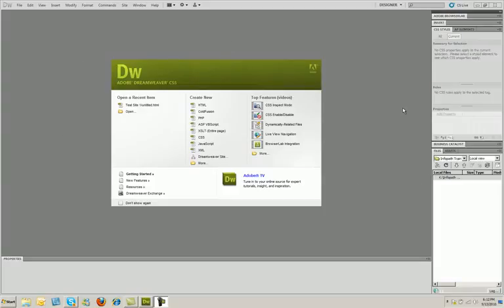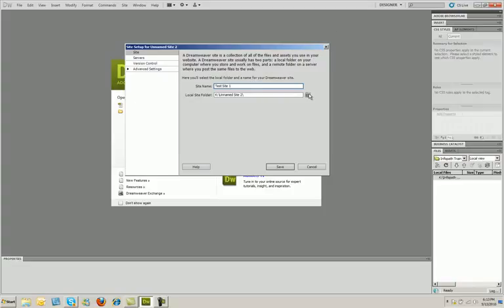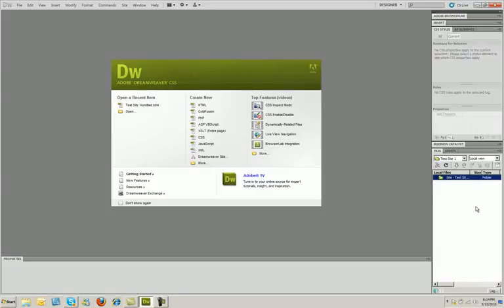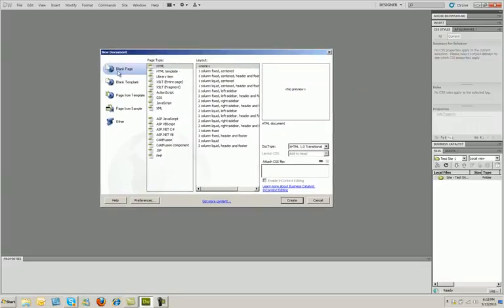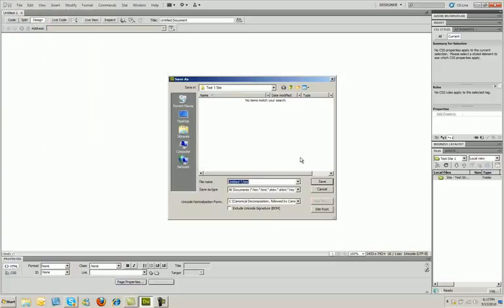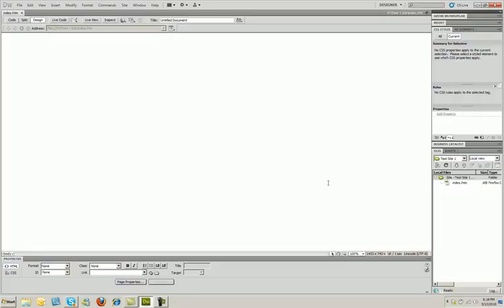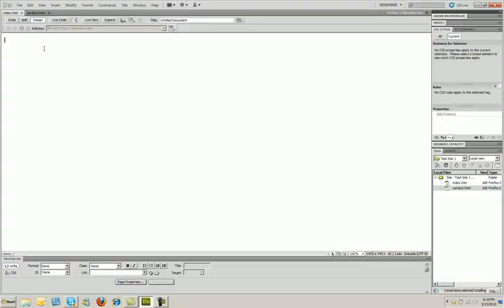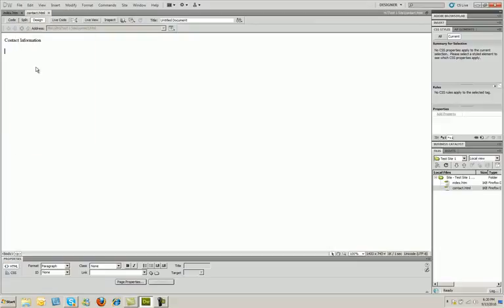3 Introduction to Dreamweaver CS5 Part 3 YouTube